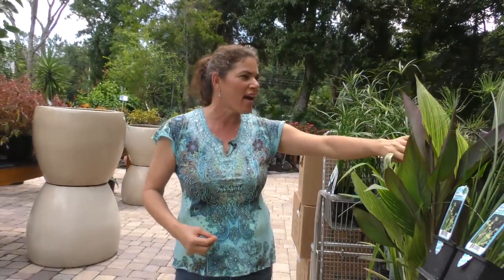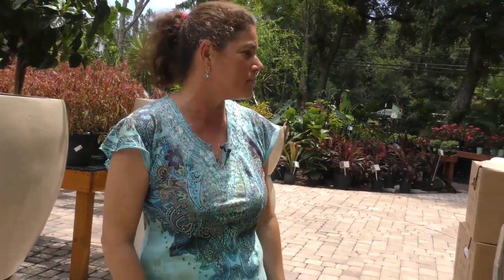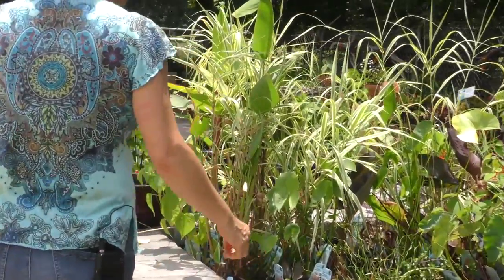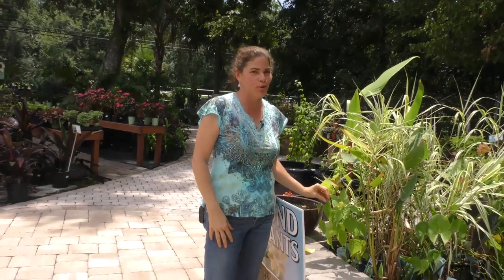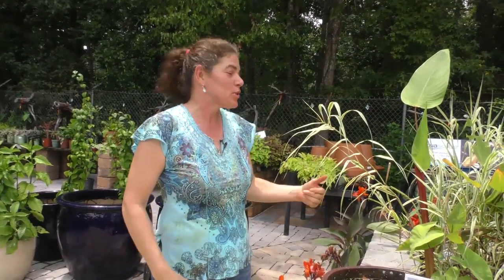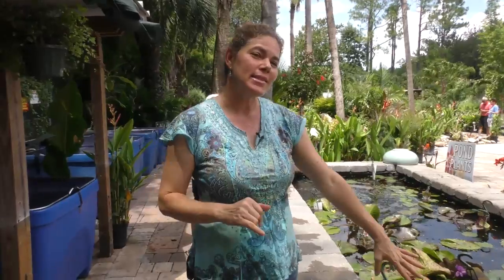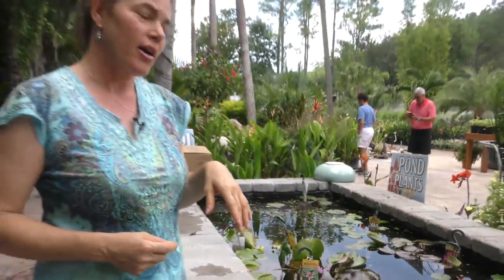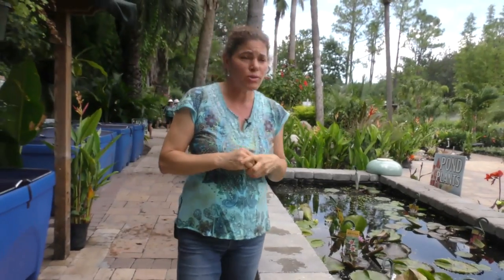Aquatic Plant Delivery from Holt Nurseries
Debora Holt of Holt Nurseries an Earth Works Jacksonville Aquatic Plant supplier discusses our most recent August shipment and characteristics of these hardy and popular plants for your pond, bog and water garden. Comment with any questions down below.